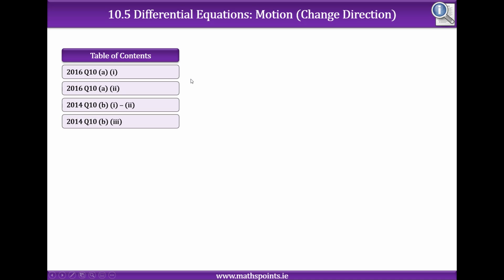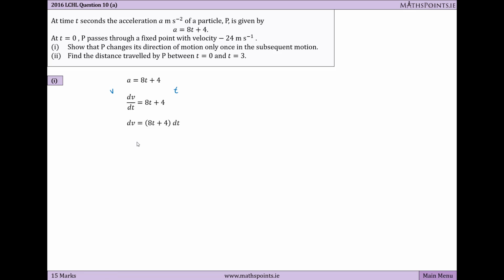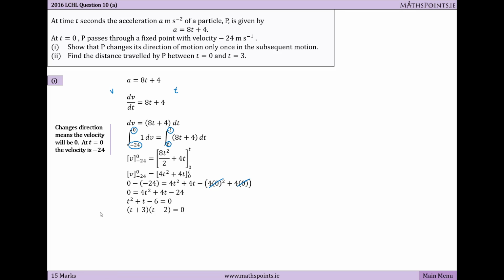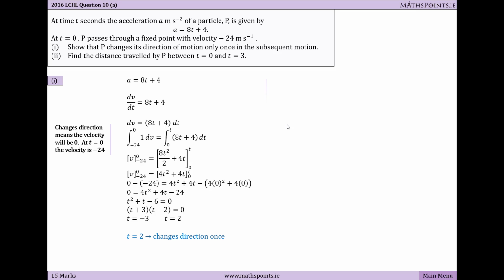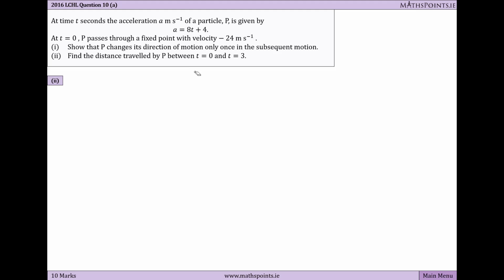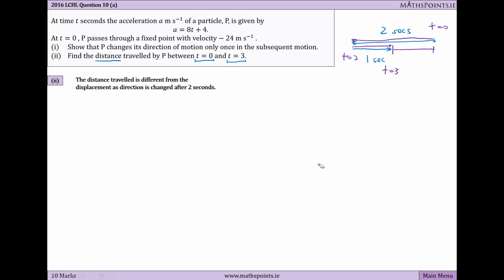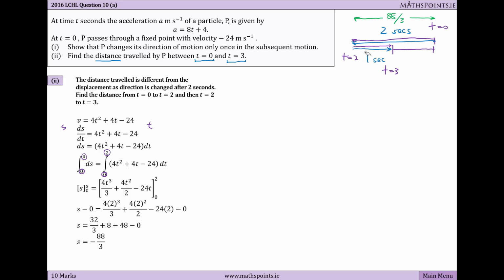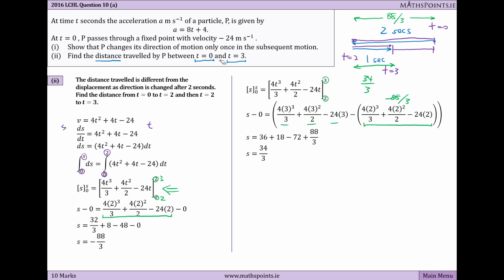Differential Equations 2016 Q10 (a) - Motion (Change Direction)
Using Differential Equations to show that a particle changes direction during motion.